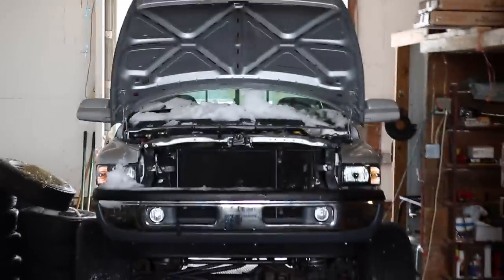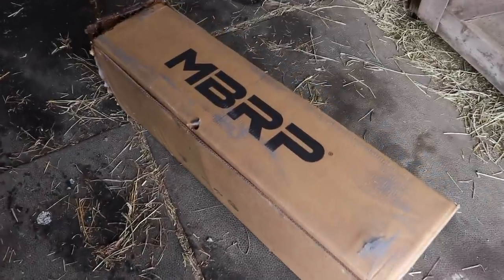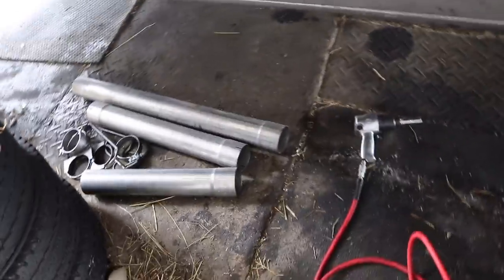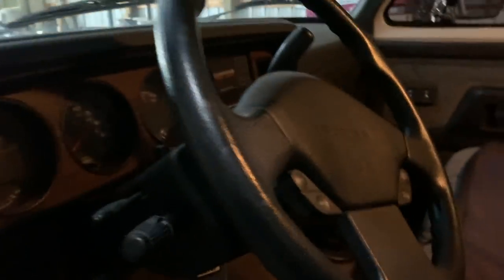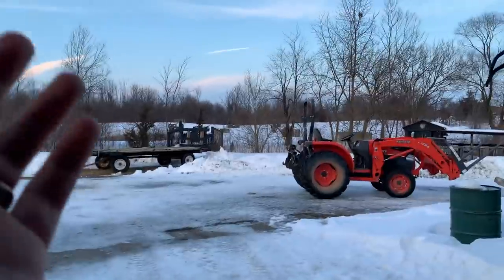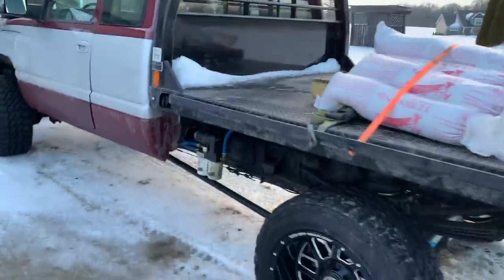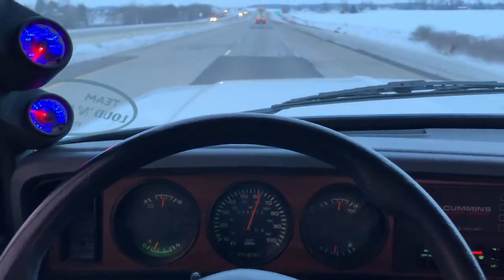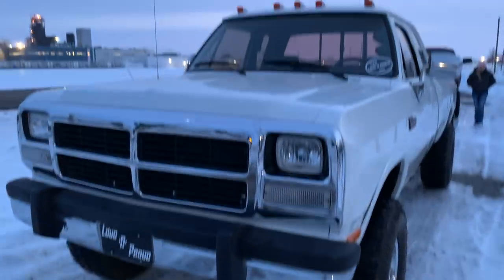24V CUMMINS gets STRAIGHT PIPED and HUGE EXHAUST TIP!!!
20X ENTRIES Until 2/28/21

24V CUMMINS gets STRAIGHT PIPED and HUGE EXHAUST TIP!!!

Send stuff here:
U.S.A.